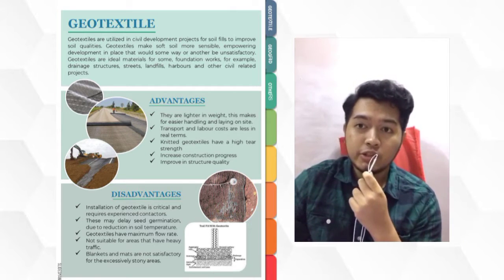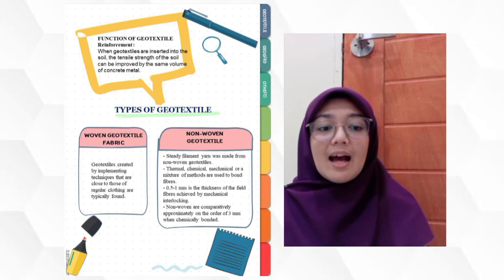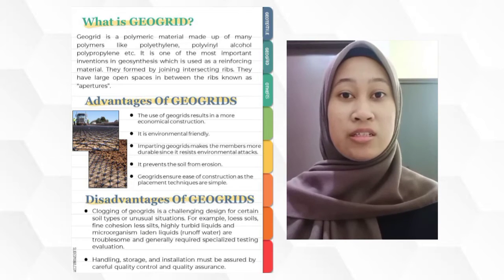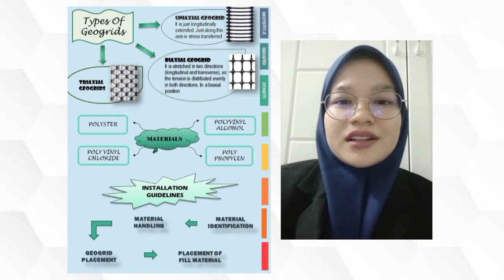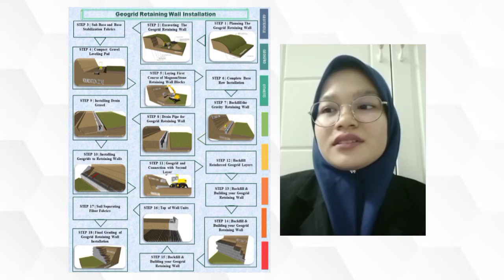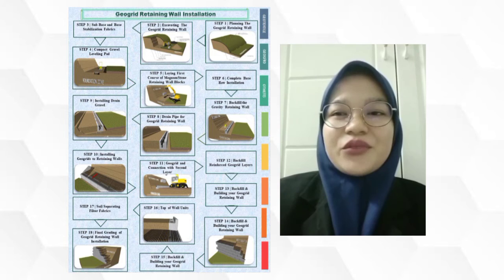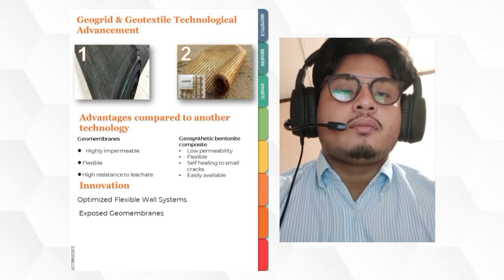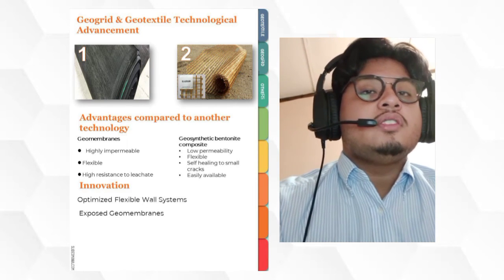GEOTEXTILE & GEOGRID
This video is a project assignment for Soil Mechanics Course.